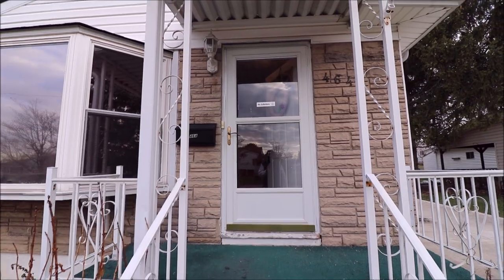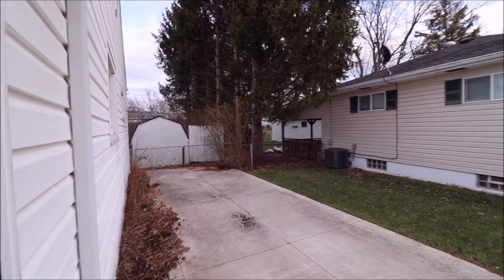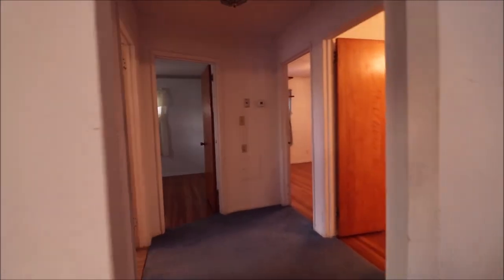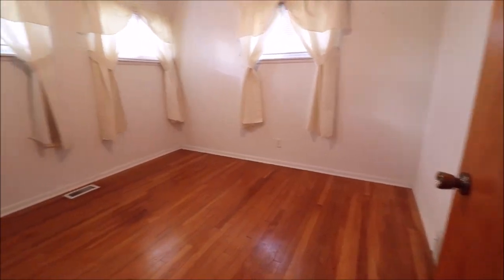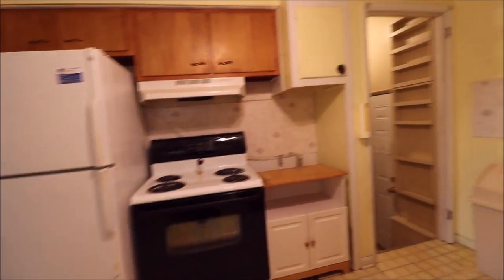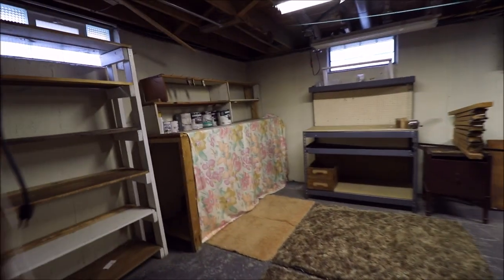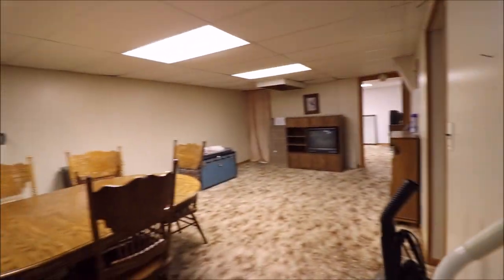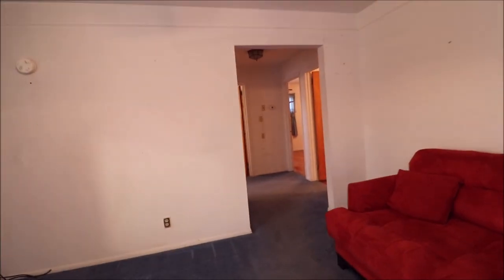SOLD! 464 Twinning Drive Dayton OH 45431 | 3 Bedroom Home for Sale | Mad River Schools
3 Bedrooms, 1 Bath, Finished Basement, Whole House Generator - $99,900

Amazing deal in Beverly Gardens! Check out this 3-bedroom beauty of a home, with all of the updates that you could ask for! Three-dimensional roof, updated vinyl, dual pane windows, updated furnace and air conditioner, gorgeous hardwood floors throughout the first level, and the home is even wired and includes a whole house generator! Enjoy looking outside from the amazing bay windows in the living room or relax on the covered patio that opens up to the enormous backyard! Downstairs you will find a completely finished basement, with the possibility for the 4th bedroom. This home is ready for your cosmetic touches! Don't miss this opportunity!

Welcome to Mad River Local Schools
Welcome to Mad River Elementary Schools
Welcome to Mad River Middle Schools
Welcome to Stebbins High School